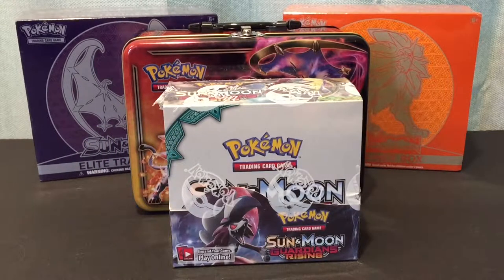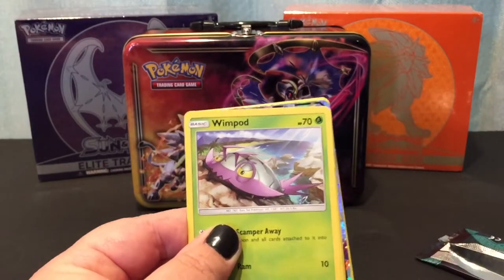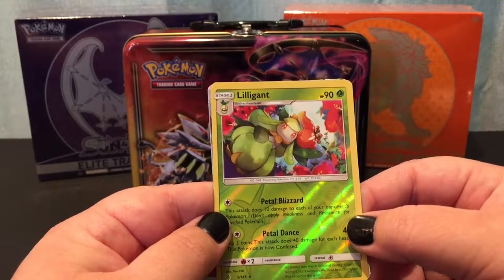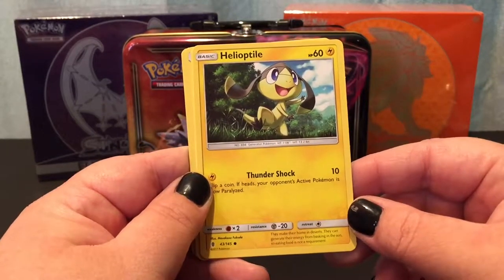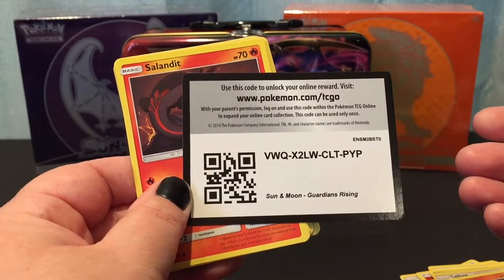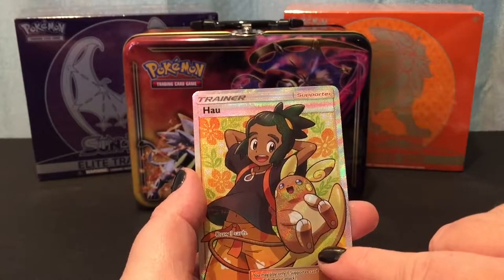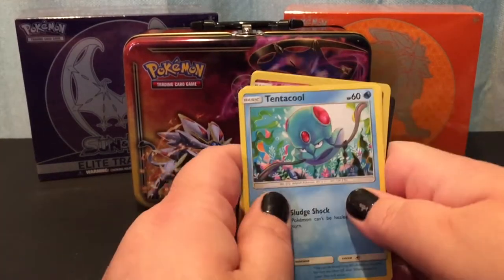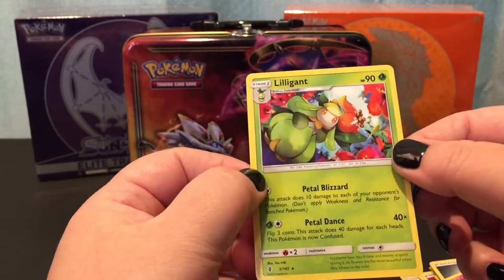Sun and Moon Guardians Rising Booster Box Part 1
HI! This is me opening a Sun and Moon Booster Box. I split the box into 4 parts. This is part 1. I hope you like my video!

Also check out my Twitter and Instagram where I plan on posting PokemonTCG OnLine codes